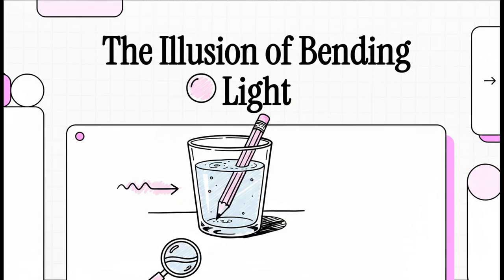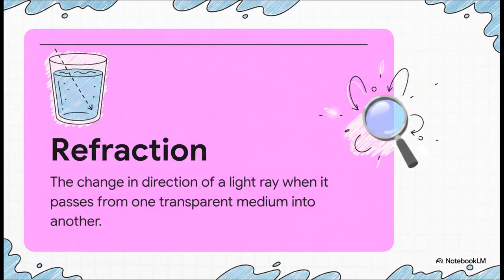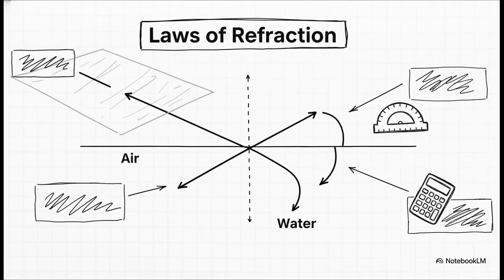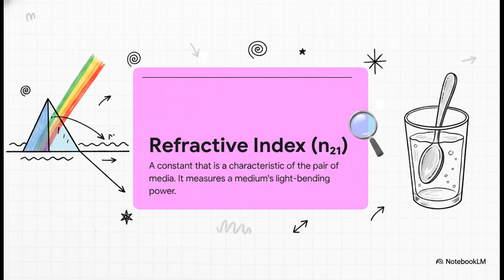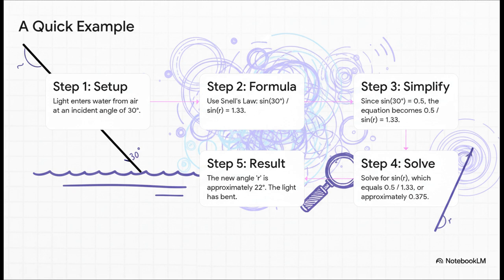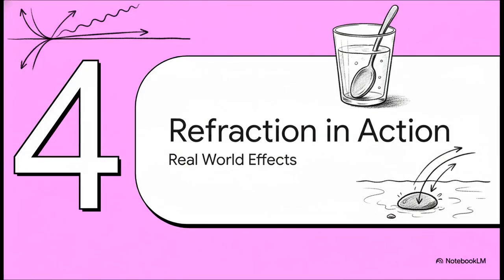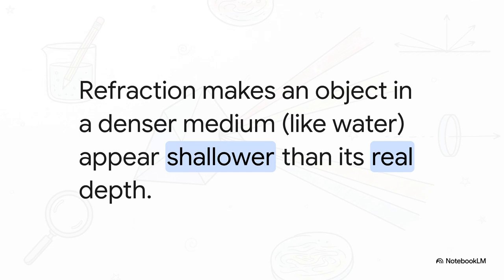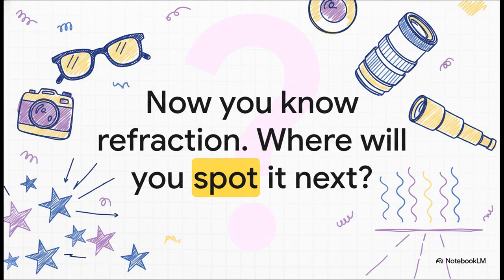Class-12-Physics-9-RO-9.2 Refraction (English)